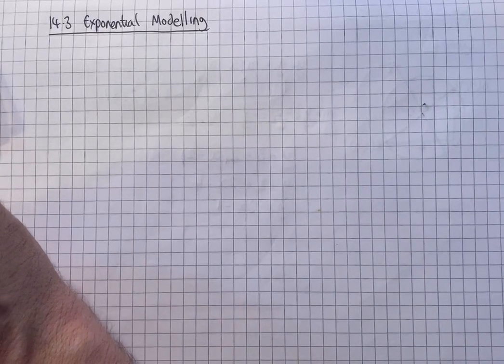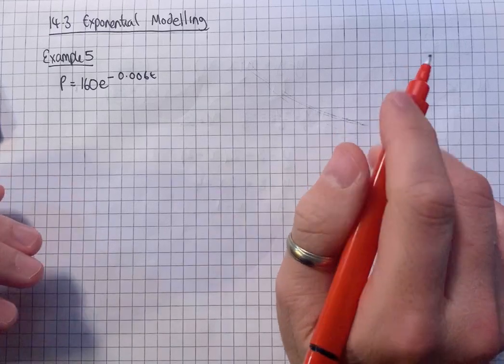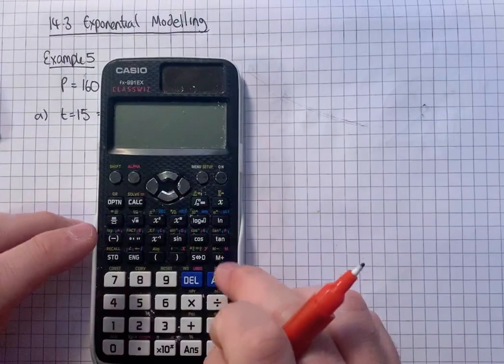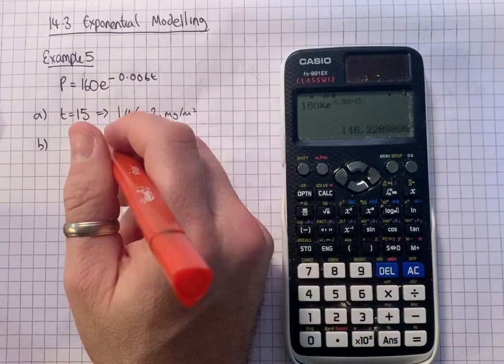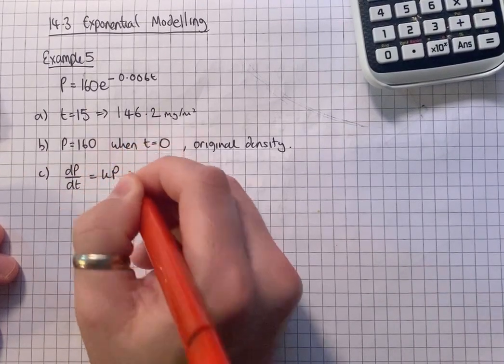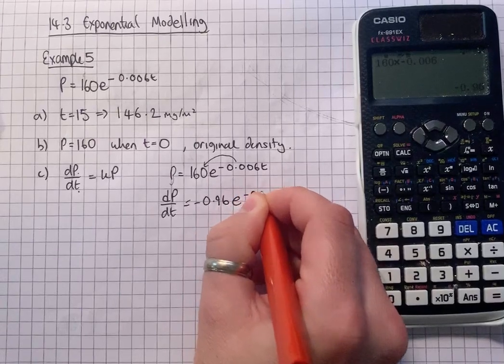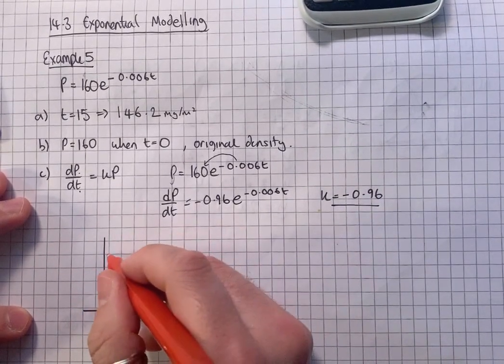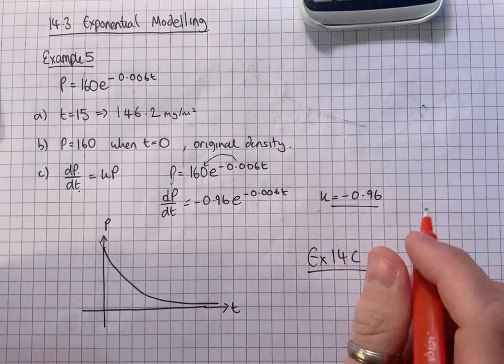Y1 Pure 14C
Exponential modelling